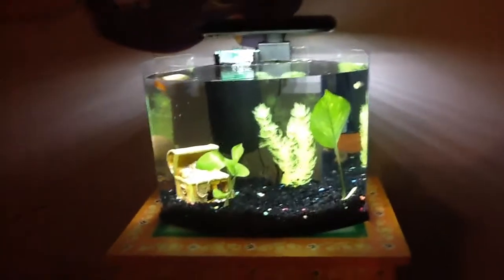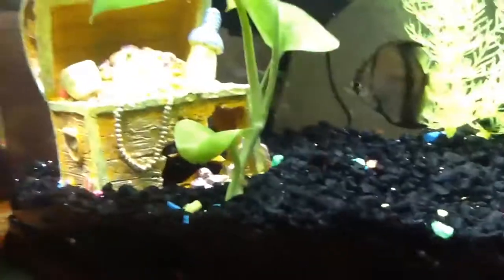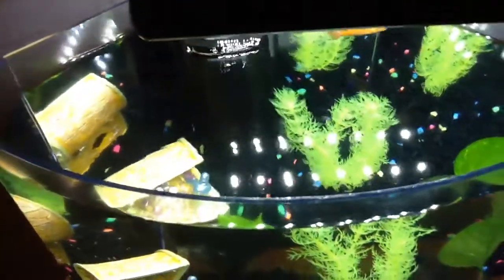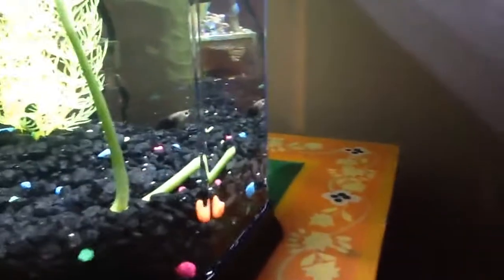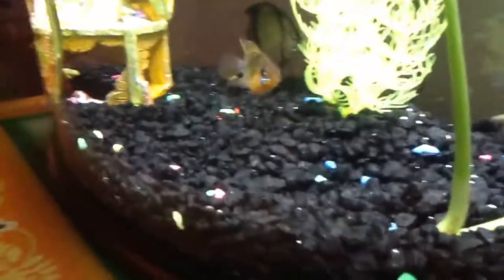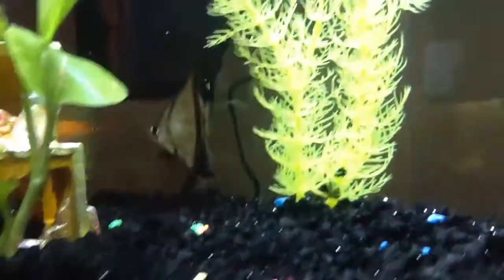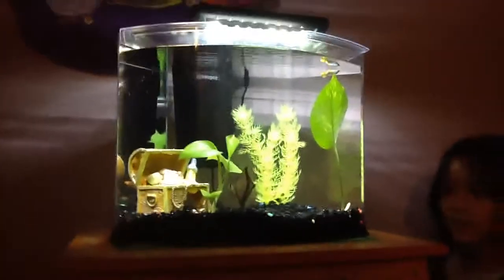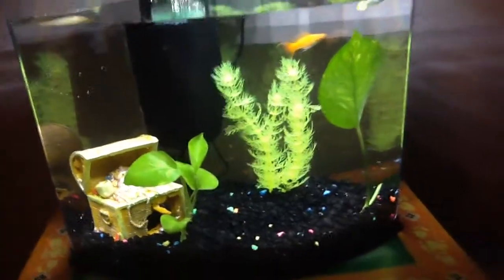Introducing Our Brand New Fish Tank!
Hi guys hope you like this fish tank!